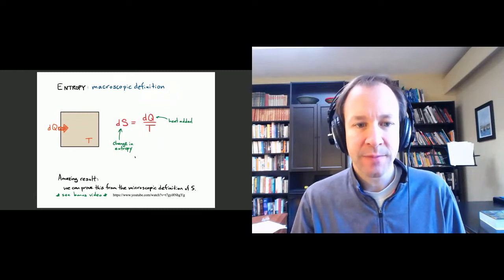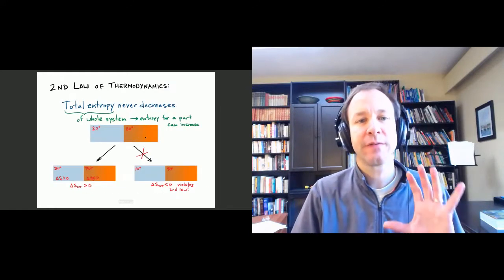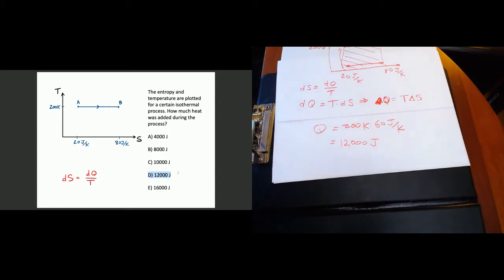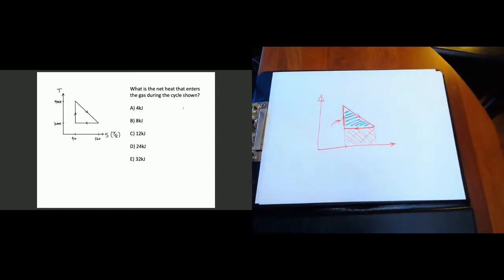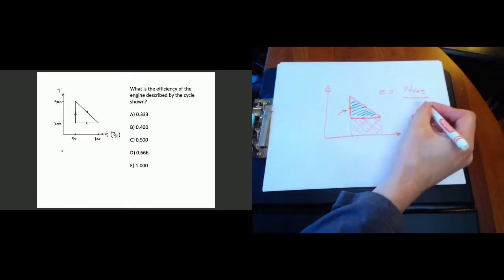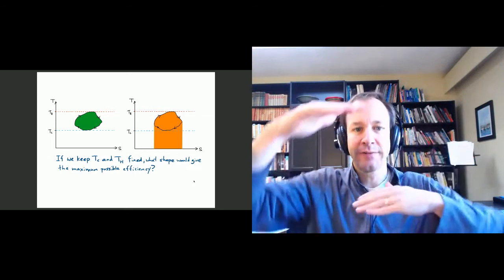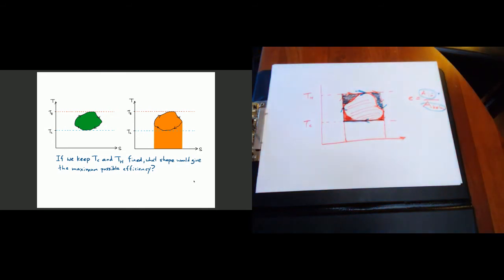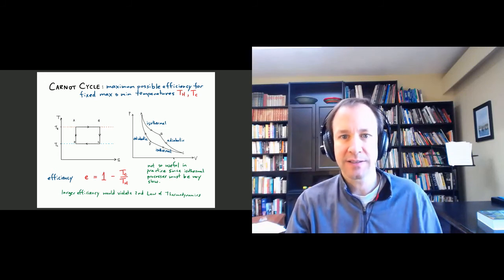Thermodynamics Oscillations and Waves 25: TS diagrams, Carnot cycle, and maximum efficiency